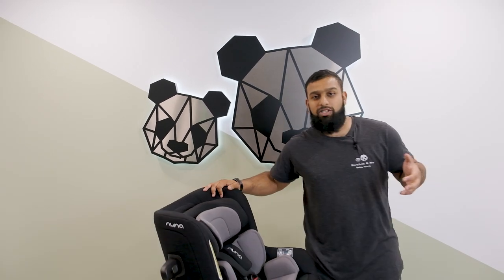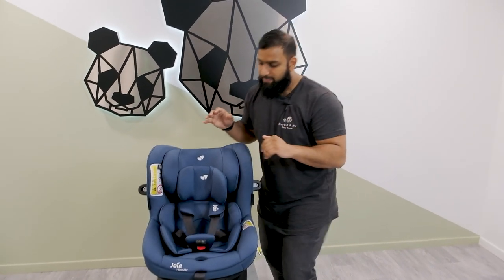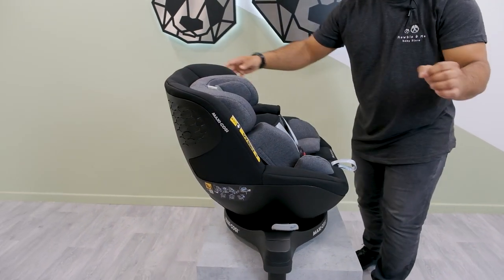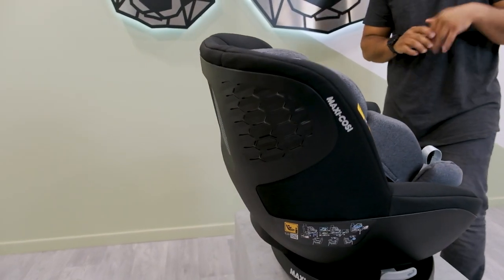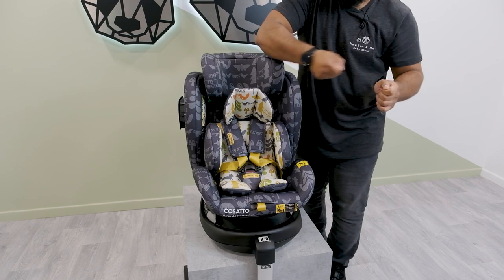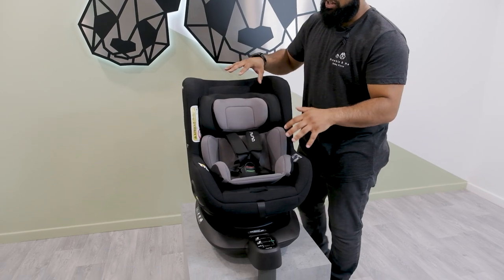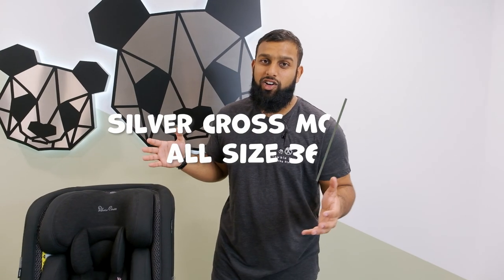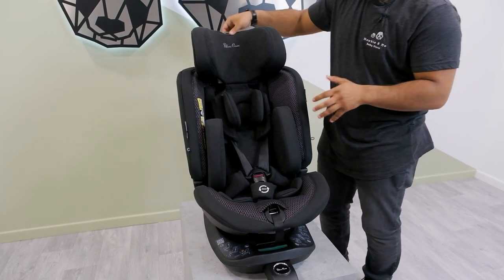Your Guide for the BEST Spin Car Seats of 2022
Here's a list of the Spin Car Seats we'd recommend at Newbie & Me Baby Store. These are all available to test in-store or purchase online.

00:24 - Joie i-Spin 360

02:13 - Maxi Cosi MICA Pro Eco

03:57 - Cosatto All-in-Al Rotate i-Size

05:32 - Nuna Todl Next

07:17 - Silver Cross Motion All Size 360